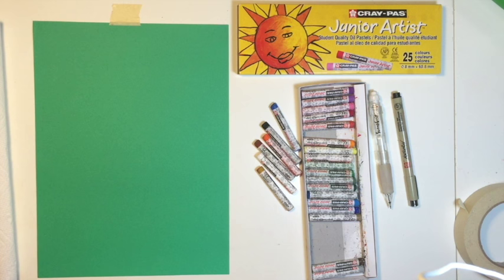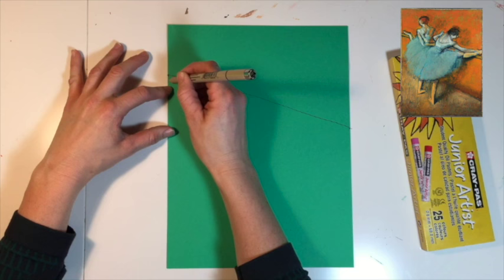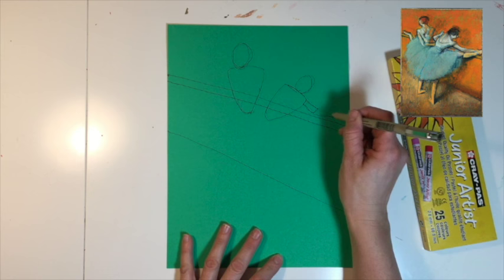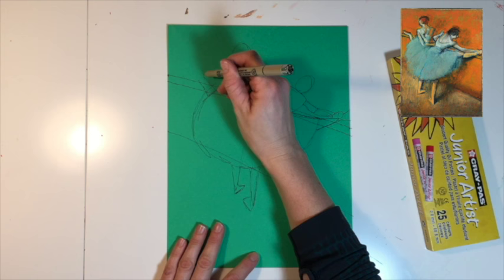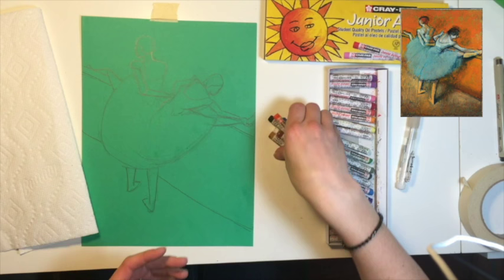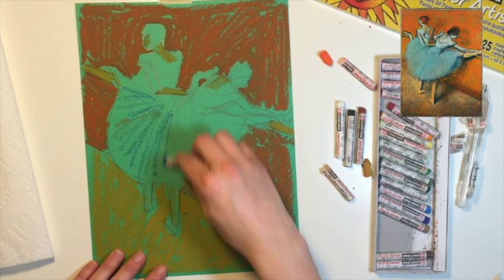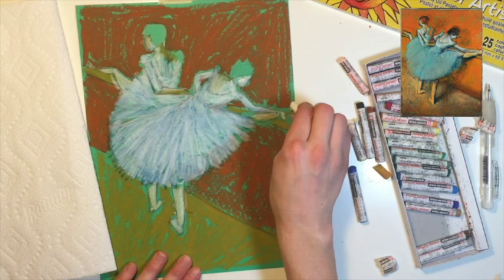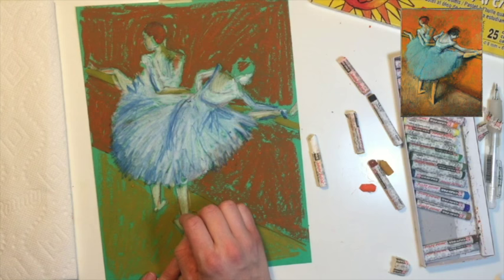Create an Edgar Degas Ballerina Oil Pastel Reproduction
Supplies:
Cray-Pas® Junior Artist Oil Pastels, construction paper, SumoGrip® Mechanical Pencil, paper towel

Project Description:
Use oil pastels to create a reproduction of "Dancers at the Barre" by Edgar Degas. This tutorial from Mr. Otter. Art Studio will walk you through step by step as you sketch the scene then fill it on with bright Cray-Pas oil pastels.